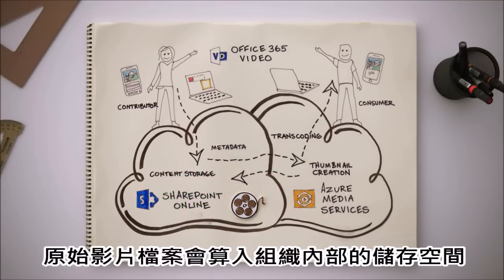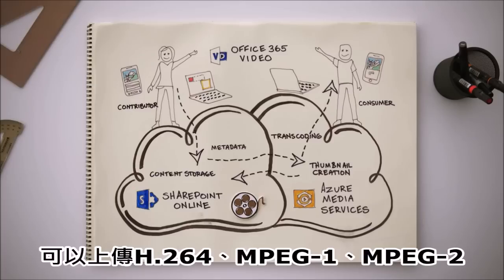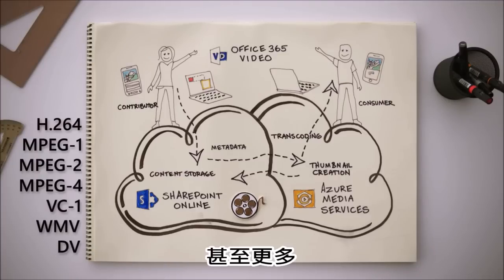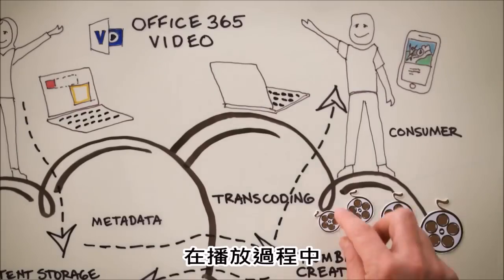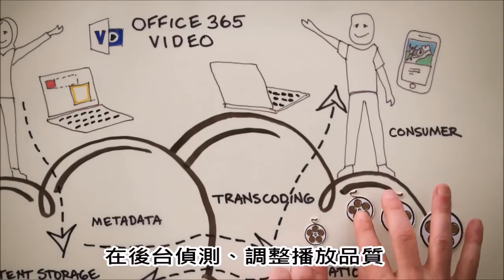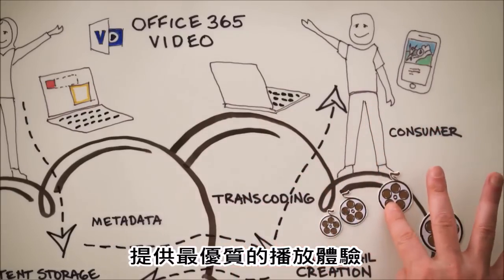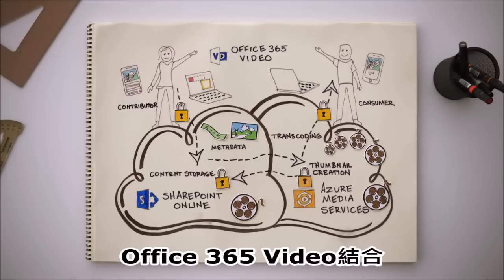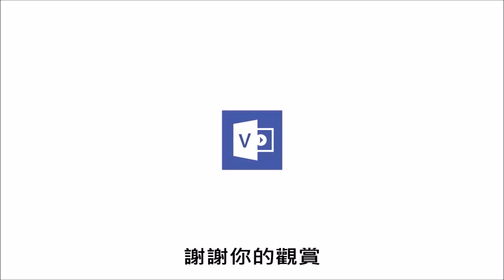[Office 365] 為您介紹 Office 365 Video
Office 365 為您帶來專屬的雲端辦公室